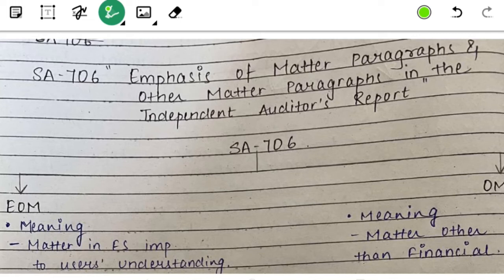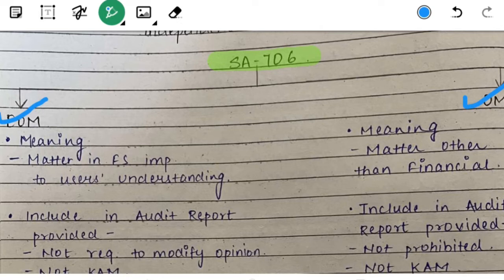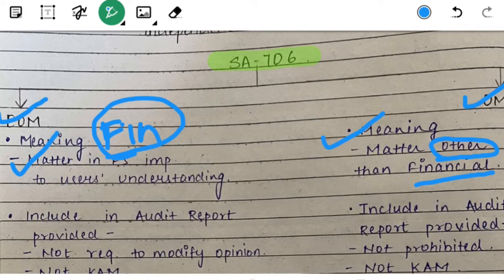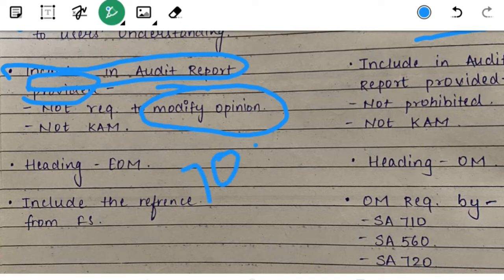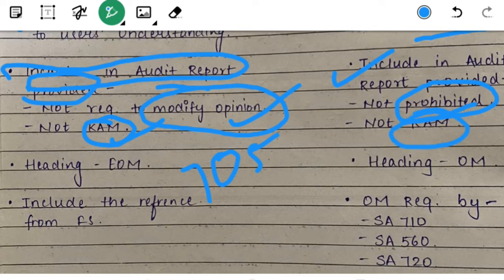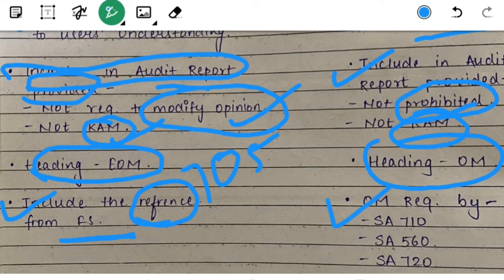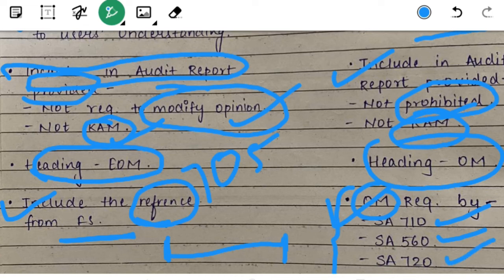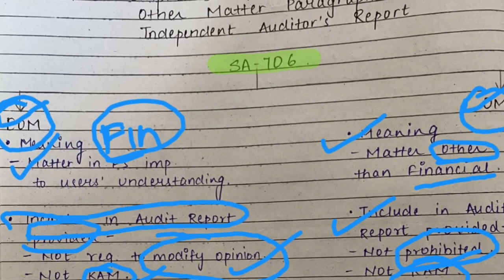SA 706 | CA Final Audit | Audit Revision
Hello guys !